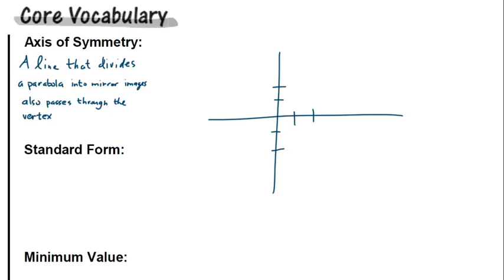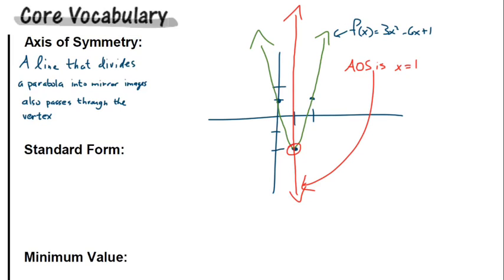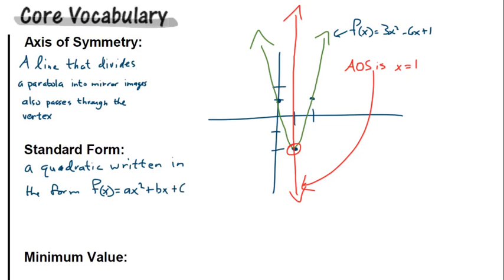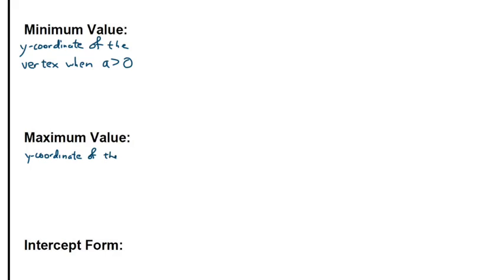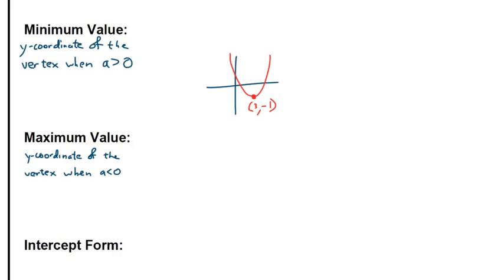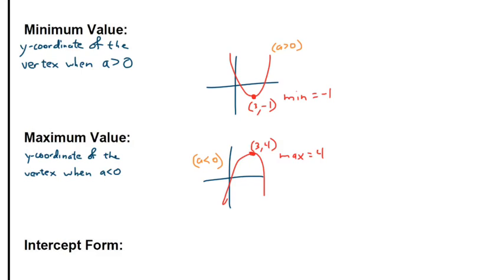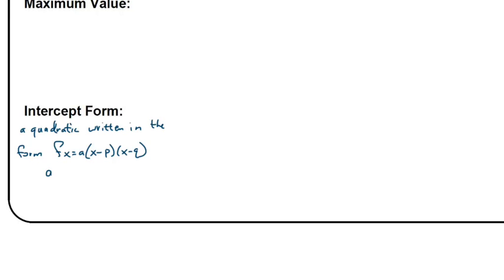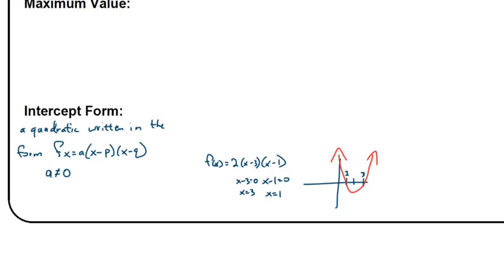Algebra 2 - 3.2 Vocabulary